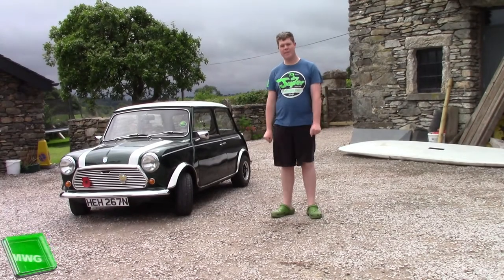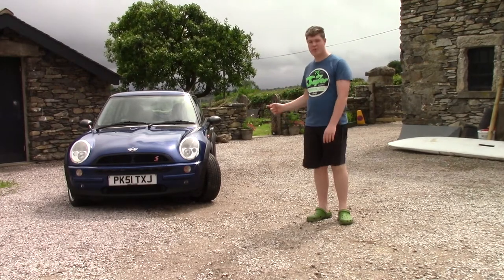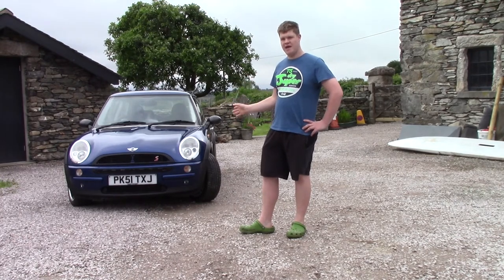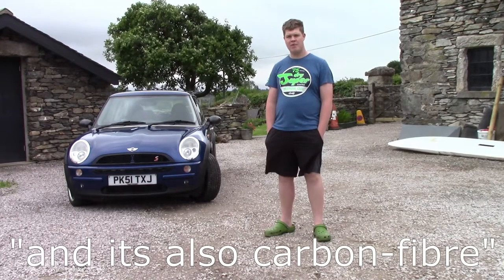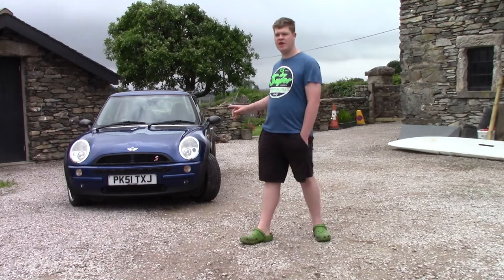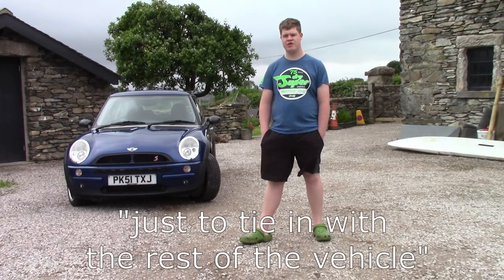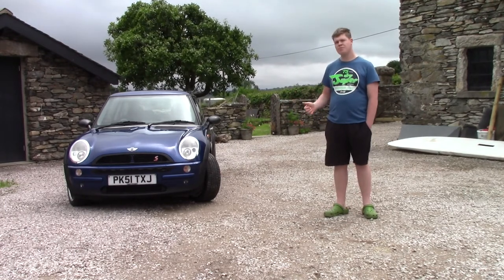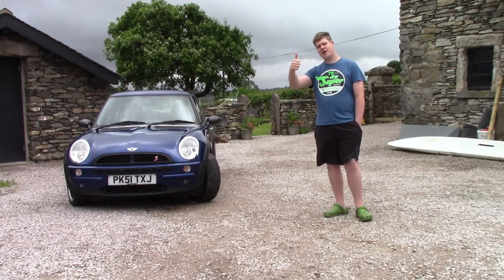I Bought A New Car!